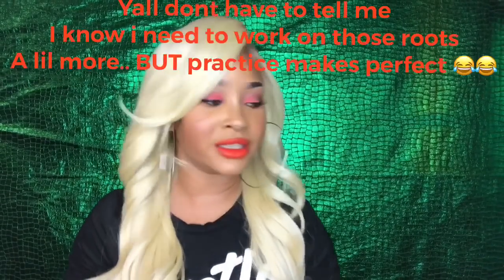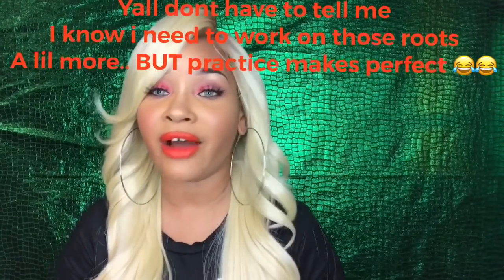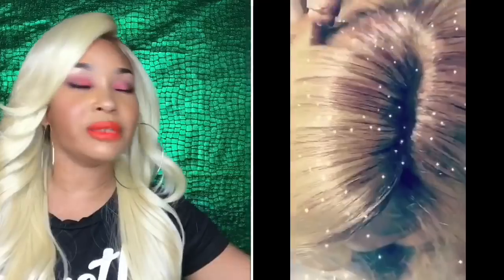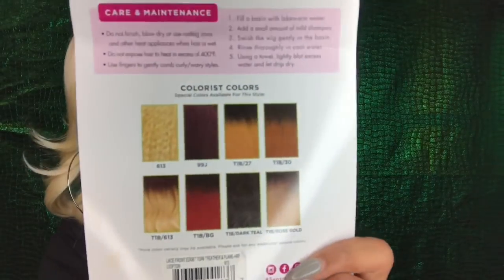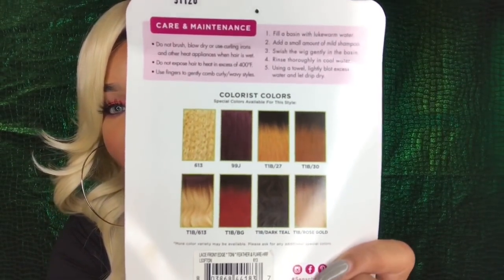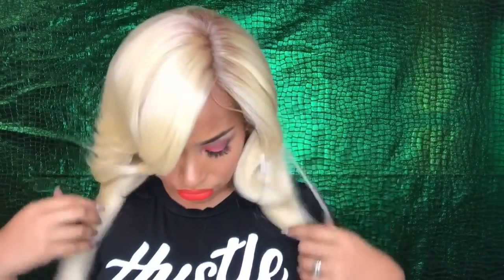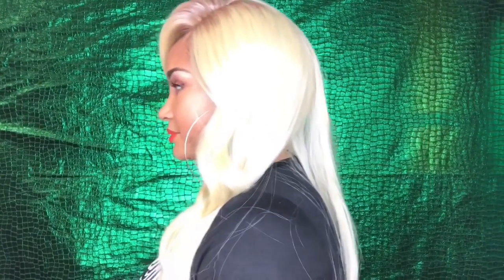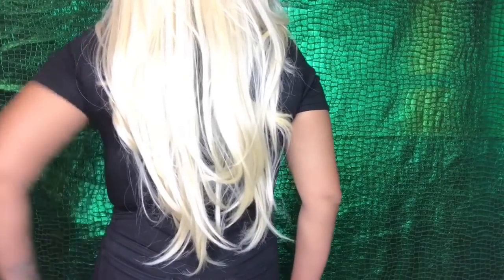SENSATIONNEL TONI WIG REVIEW| HIT OR MISS?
Hey loves! This is a review on Sensationnel Toni.. the question is, is this wig a hit or miss? To find out what I think about it watch this video.

Price: $29.94

Color: 613

IG & FB: dizastrousbeauty
SC: hail2mzc